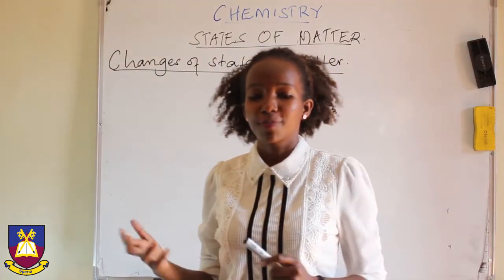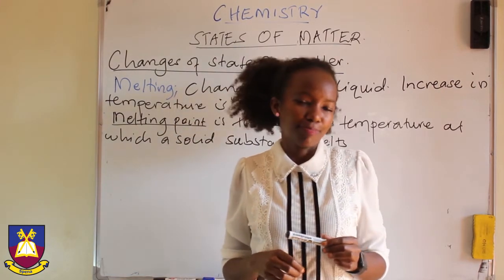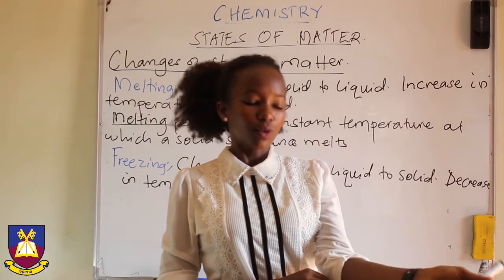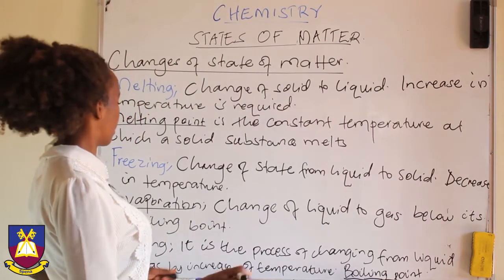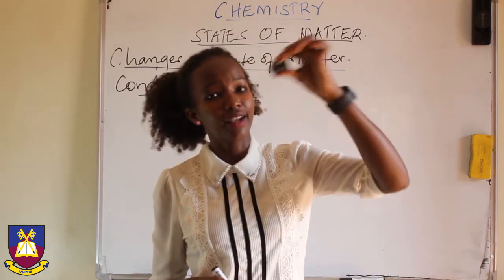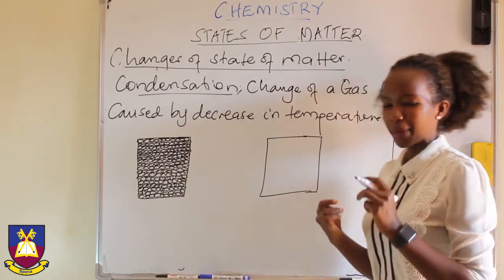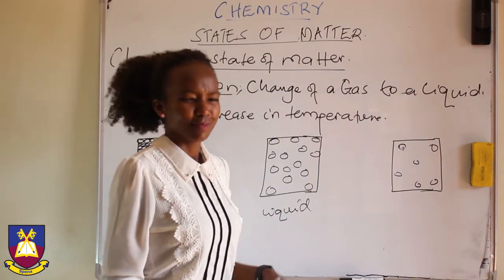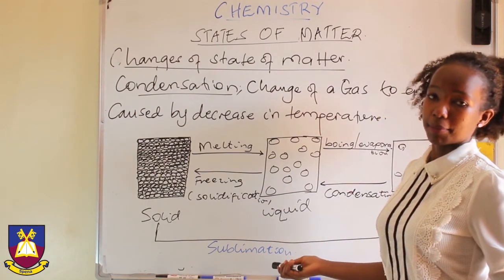Senior One Chemistry State Of Mater (Change of state)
Learn about the
-Describe the arrangement of particles in liquids and gases
-Describe the characteristics of liquids and gases